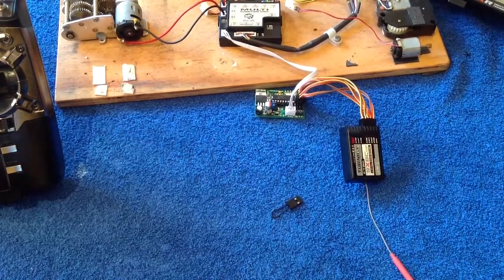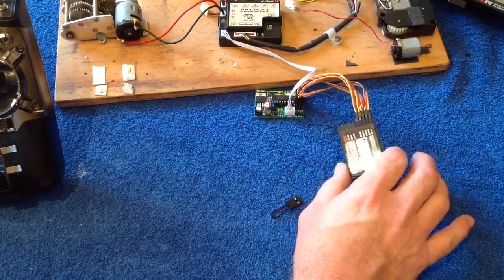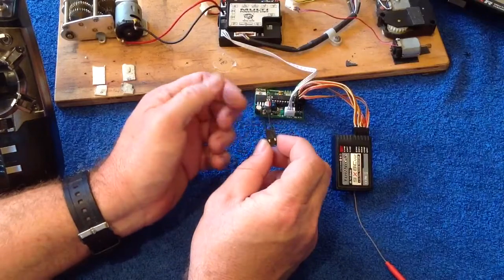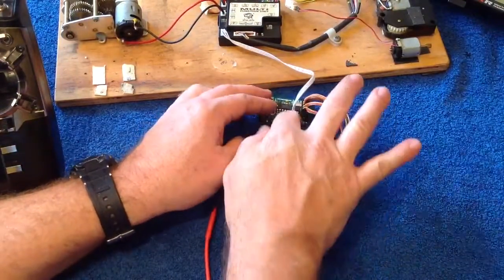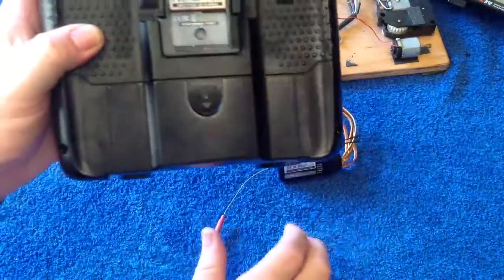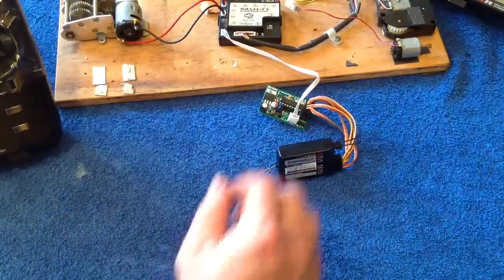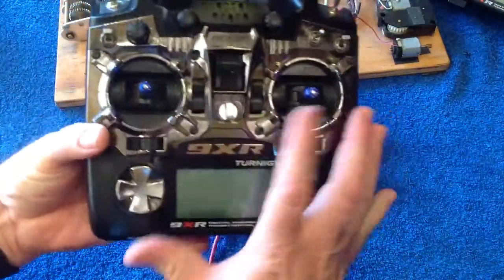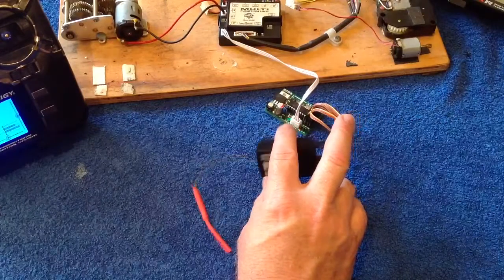9XR Binding Procedure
How to bind your Turnigy compatible receiver to your 9X/9XR radio while connected to the RCXHL